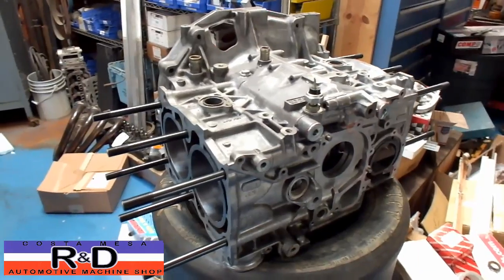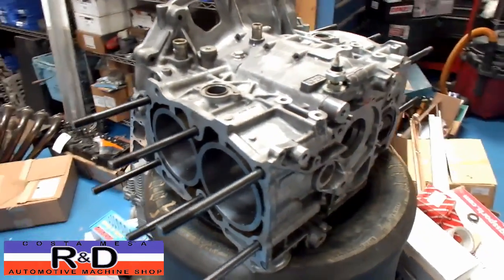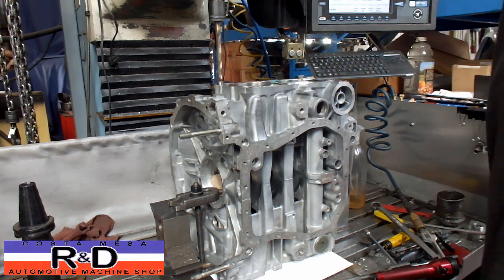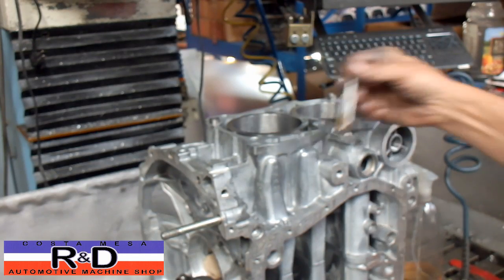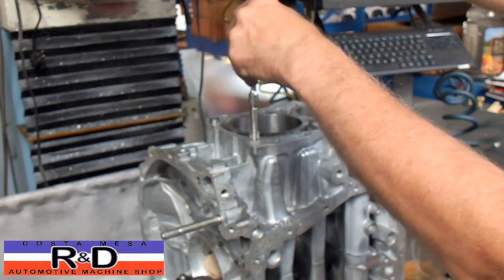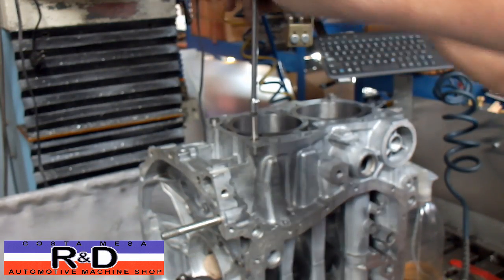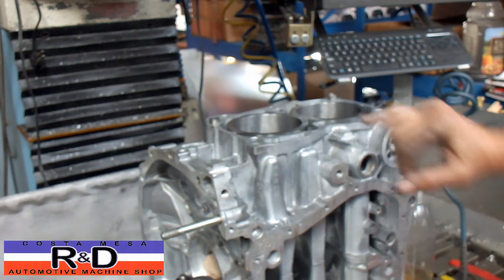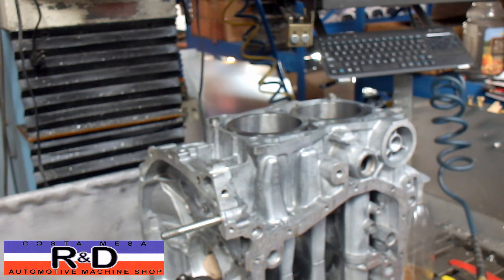1/2" Head Stud Installation on the Subaru EJ Series Engine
This modification is becoming more common with the Subaru performance community as they keep pushing the turbo pressure envelope. Wast as John Edwards @ Costa Mesa R&D Automotive Machine Shop shows you how he does it on his CNC mill.